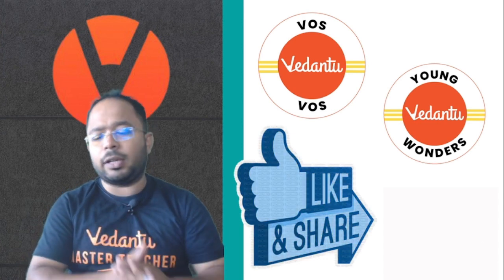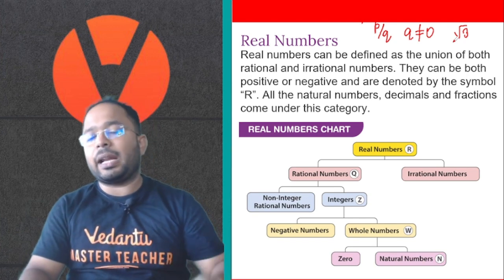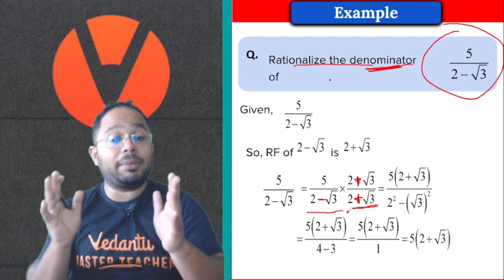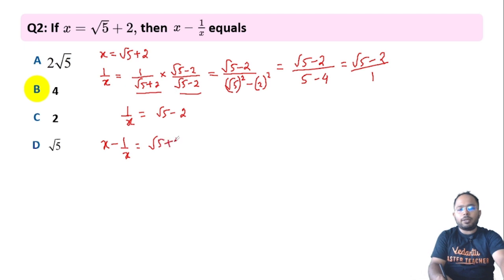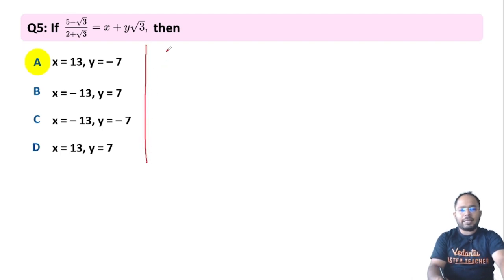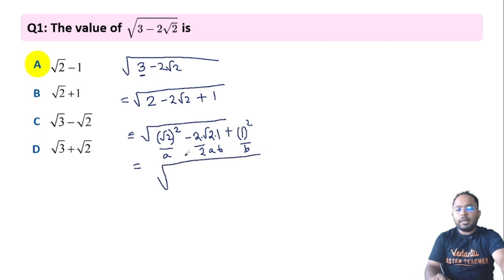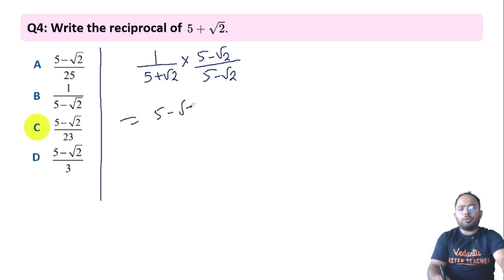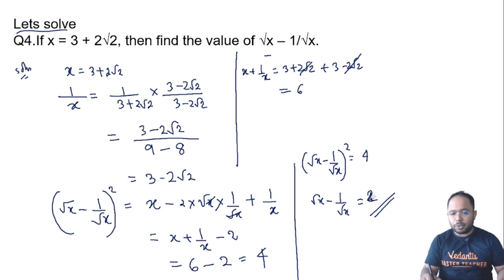Rationalisation ka Tadka | IMO Grade 7 - 8 | Maths Olympiad | SOF - IMO, NMTC | Amit Sir | VOS